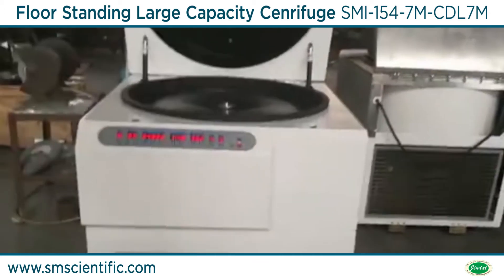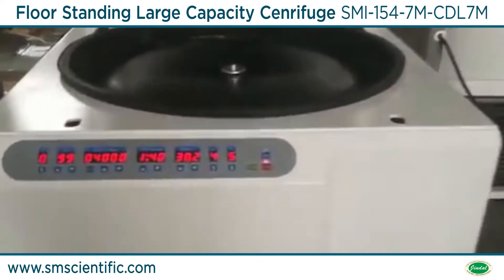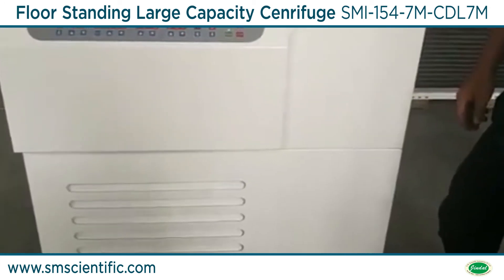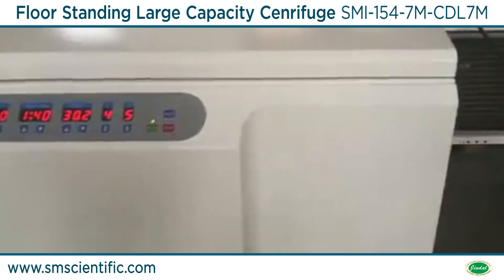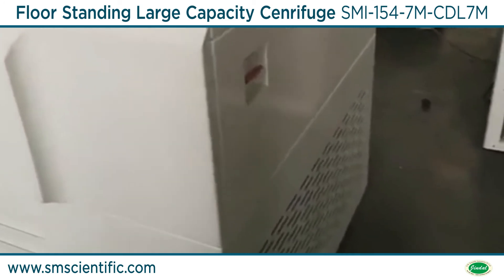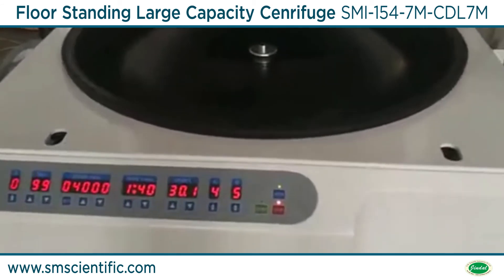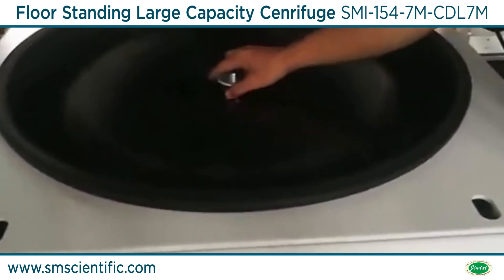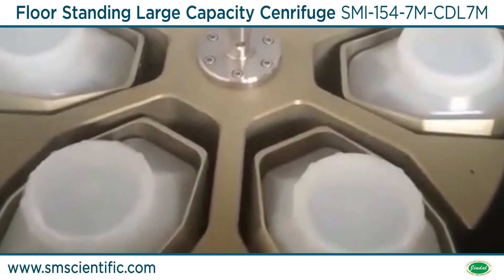Floor Standing Large Capacity Cenrifuge | HEATING & ENVIRONMENT CONTROL EQUIPMENT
JINDAL Large capacity refrigerated centrifuge is designed to meet the requirements of the laboratory.   This Centrifuge finds its extensive use in the field of blood station, pharmaceutical factory, biochemistry, biological products and so on. Its max volume is 12 litres; it is the ideal instrument for blood separation, protein precipitation and cell collection.

Latest Ergonomic Design Features:

Brushless frequency motor in great motor, free maintenance, no powder pollution, quick in speed up and down
Flexible axle driven system which drive the rotor directly, smooth in operation, low noise and small vibration
Imported compressors fluorine free, double cycle cooling, cold and hot alternating easily, free environment pollution and precise in temperature control
Microprocessor control, digital display indicates the speed, time, RCF in operation, speed rising and reducing quick, operate simply
10 kinds of program stored in the memory, 10 kinds of accelerating and decelerating
Automatically electric lid lock, super speed, over temperature protection and imbalance protection. The centrifuge body is made of high quality steel, safe and reliable
3 tiers protection steel cover, safe and reliable

जिंदल बड़ी क्षमता वाले रेफ्रिजरेटेड सेंट्रीफ्यूज को प्रयोगशाला की आवश्यकताओं को पूरा करने के लिए डिज़ाइन किया गया है। यह सेंट्रीफ्यूज ब्लड स्टेशन, फार्मास्युटिकल फैक्ट्री, बायोकेमिस्ट्री, जैविक उत्पादों आदि के क्षेत्र में इसका व्यापक उपयोग करता है। इसकी अधिकतम मात्रा 12 लीटर है; यह रक्त पृथक्करण, प्रोटीन वर्षा और कोशिका संग्रह के लिए आदर्श साधन है।

नवीनतम Ergonomic डिजाइन विशेषताएं:

महान मोटर में ब्रशलेस फ्रीक्वेंसी मोटर, फ्री मेंटेनेंस, कोई पाउडर प्रदूषण नहीं, तेज और तेज गति में
लचीली धुरी चालित प्रणाली जो रोटर को सीधे संचालित करती है, ऑपरेशन में सुचारू, कम शोर और छोटे कंपन
आयातित कंप्रेशर्स फ्लोरीन फ्री, डबल साइकल कूलिंग, कोल्ड और हॉट अल्टरनेटिंग आसानी से, फ्री पर्यावरण प्रदूषण और तापमान कंट्रोल में सटीक
माइक्रोप्रोसेसर नियंत्रण, डिजिटल डिस्प्ले गति, समय, ऑपरेशन में आरसीएफ, गति को बढ़ाने और त्वरित को कम करने, बस संचालित करने का संकेत देता है
मेमोरी में संग्रहीत 10 प्रकार के प्रोग्राम, 10 प्रकार के त्वरित और डीक्लेरेटिंग
स्वचालित रूप से बिजली के ढक्कन लॉक, सुपर गति, तापमान संरक्षण और असंतुलन संरक्षण पर। अपकेंद्रित्र निकाय उच्च गुणवत्ता वाले स्टील, सुरक्षित और विश्वसनीय से बना है
3 स्तरों संरक्षण स्टील कवर, सुरक्षित और विश्वसनीय है